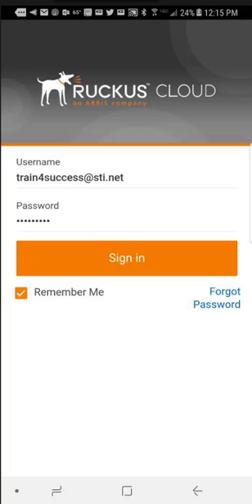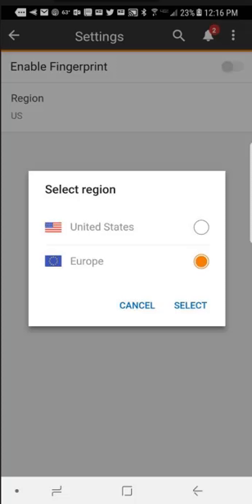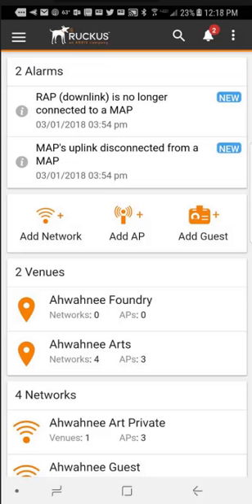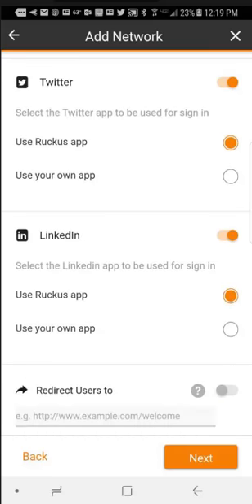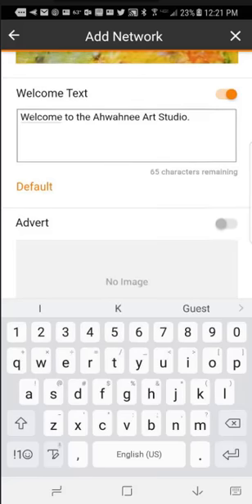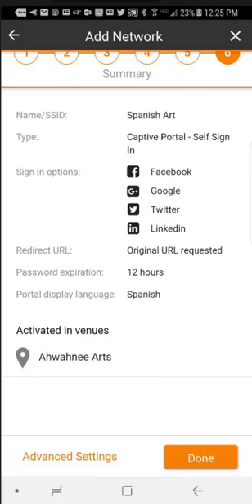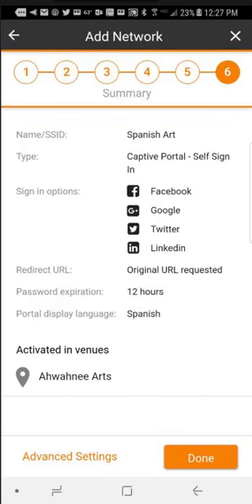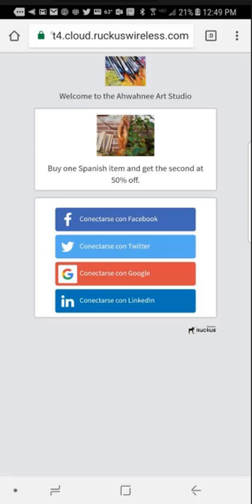Cloud Wi-Fi Region and Localization of Language Release 17.02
This lesson demonstrates how to customize the Ruckus Cloud Mobile app for region and localization of language using version 17.02